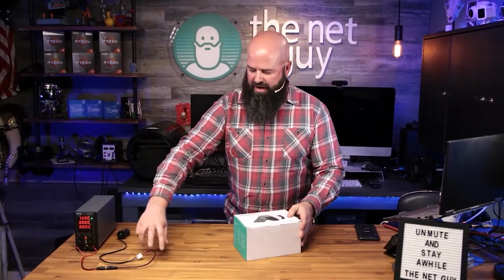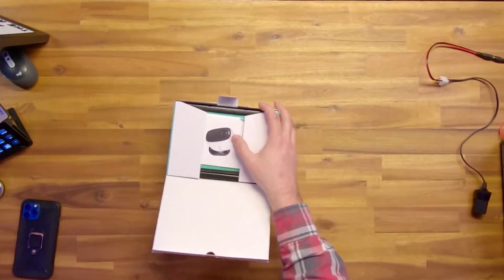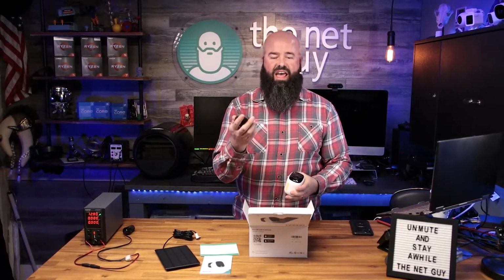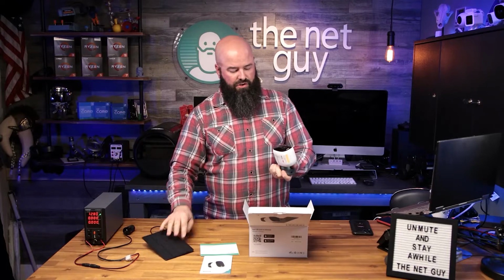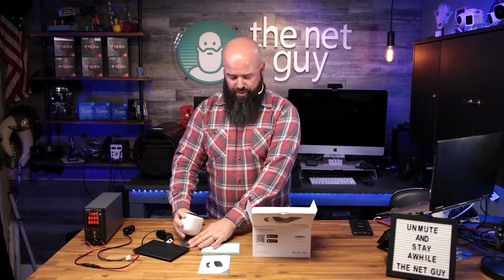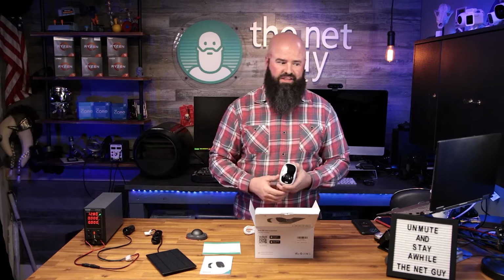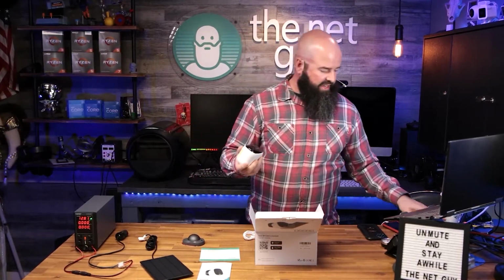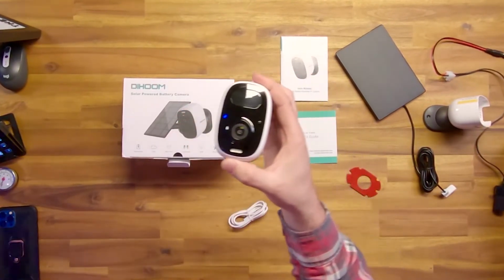Unboxing the DIHOOM 2K/Solar Camera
This may be the first outdoor rated, wireless, battery-powered camera that can give Wyze a run for their money.  Not only that, they include a solar panel at their aggressive price point - something you normally have to add to the Wyze Cam Outdoor.  In this video I'll go over all the items that are included in the box.

DIHOOM 2K Solar Camera 🛒 (Amazon)